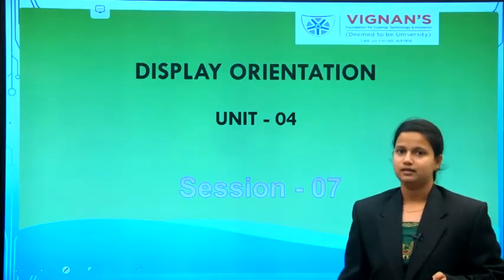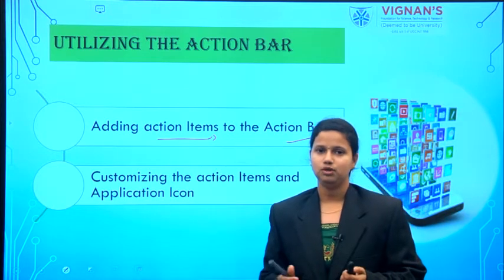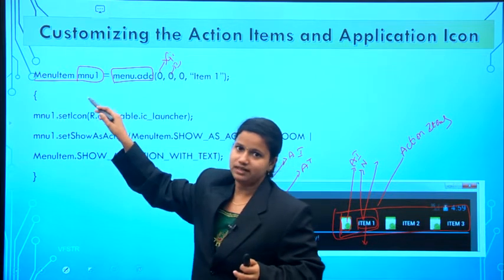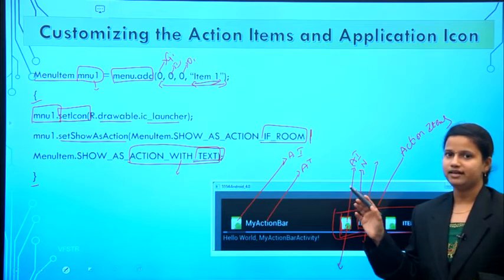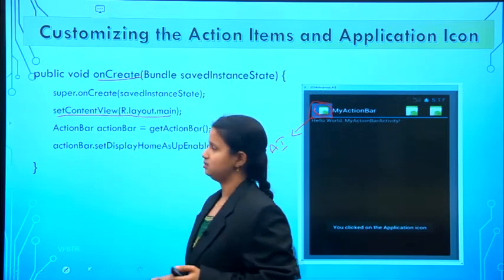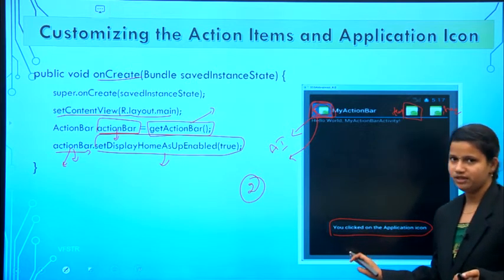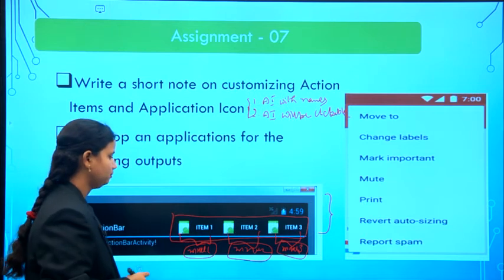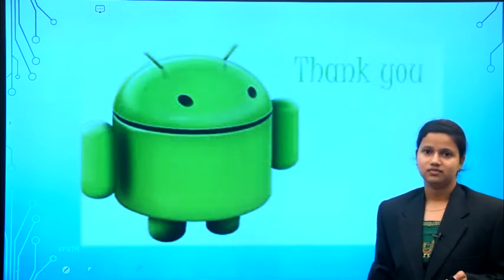4.3.2 Customizing the Action Items and Application Icon